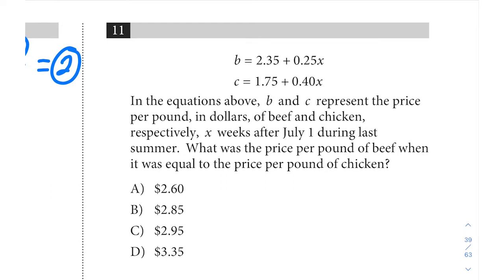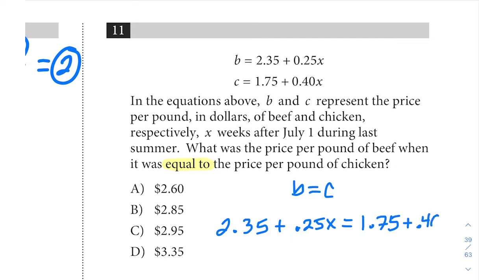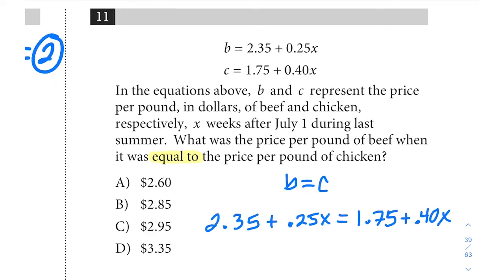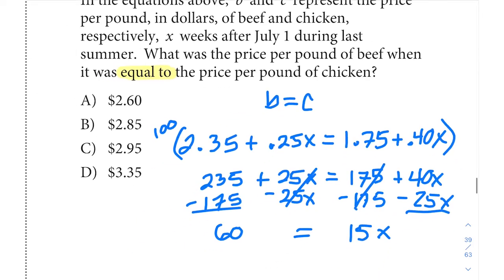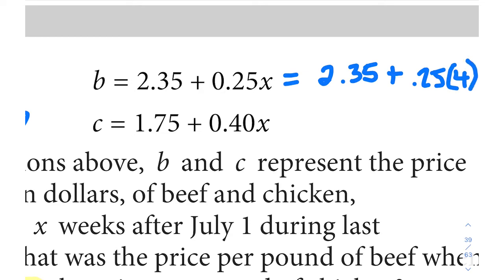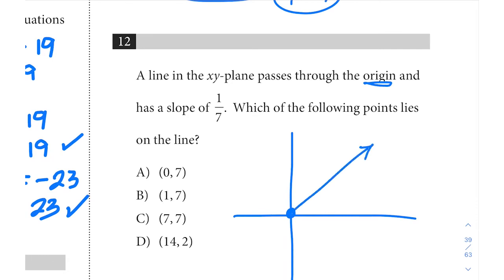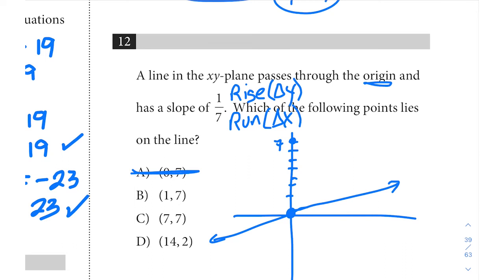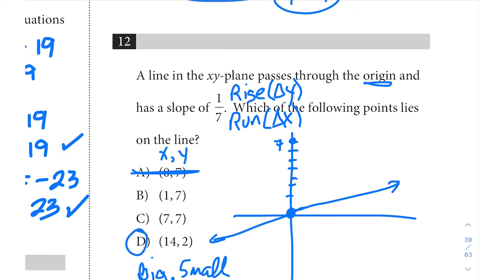SAT Practice Test 1, Section 3, #11-12